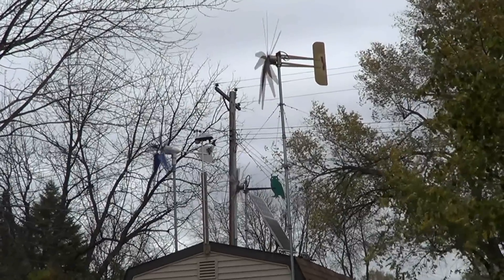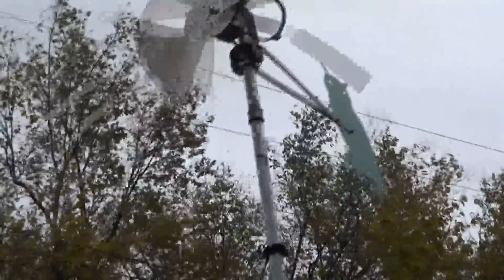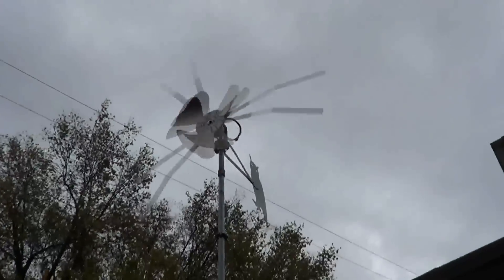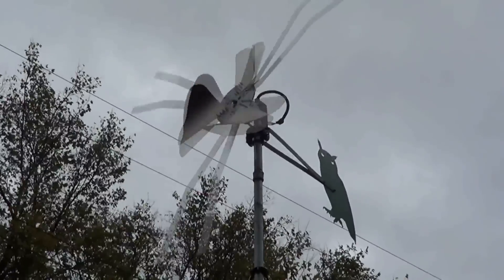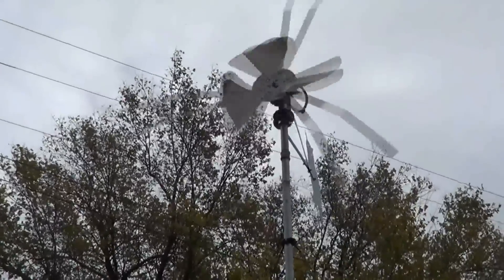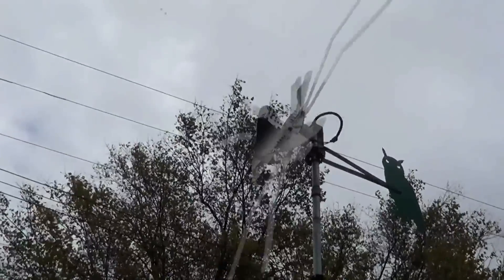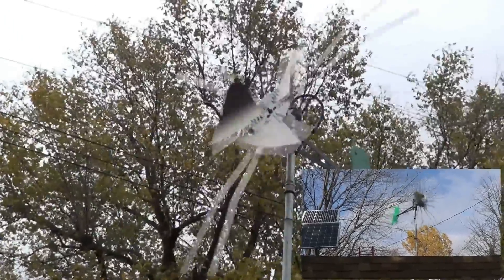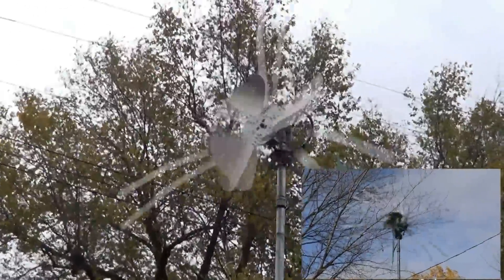X3 Blades with Turbo Cones and Owl Tail By Thermodyne!!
Please watch in HD quality thanks!

Here's where to Buy and videos to watch below: Wheel-assist-wind-turbine-swivel-kit-Fits